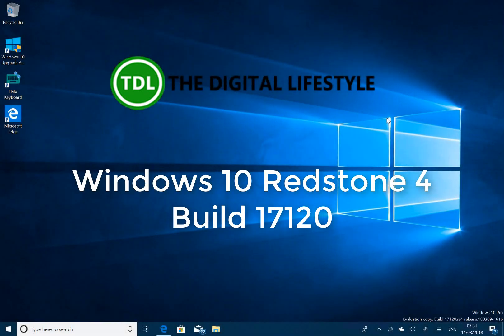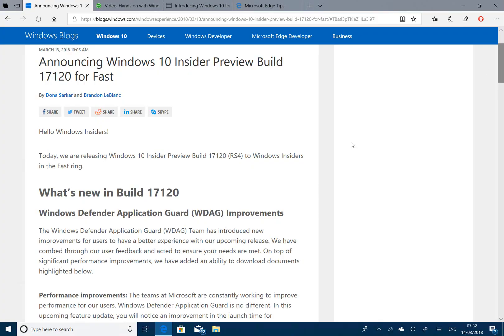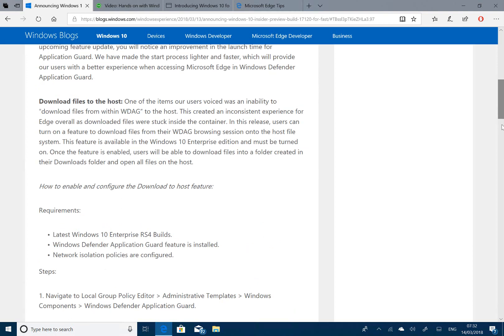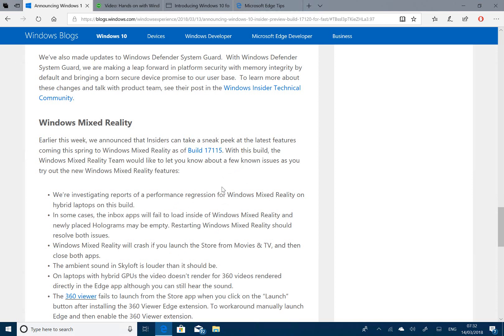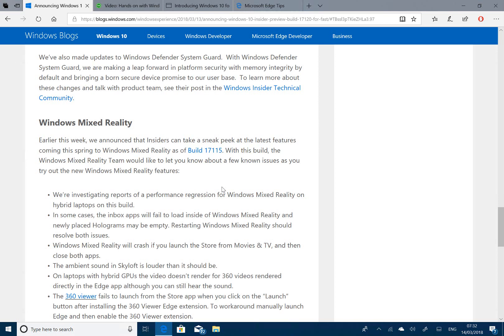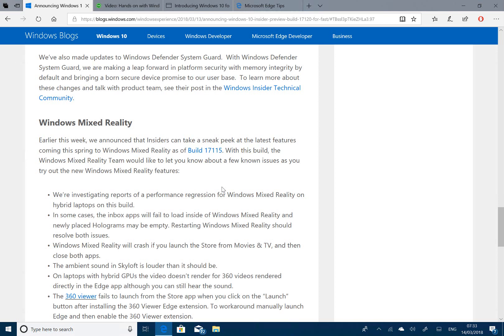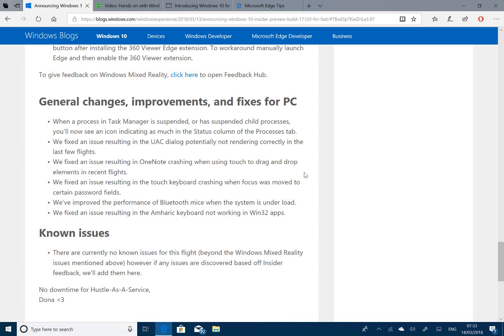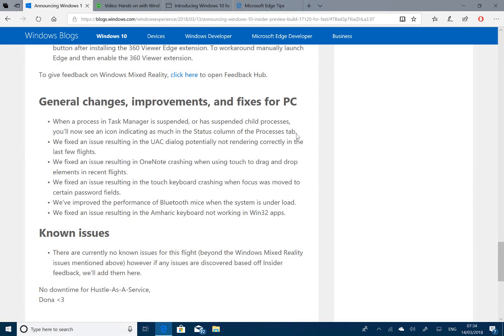Hands on with Window 10 Redstone 4 build 17120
Welcome to my latest Windows 10 Redstone 4 hands on video. This is build 17120 and contains a few bug fixes but has a number of issues that could cause problems for Windows Mixed Reality users. In the video talk about the known issues and the fixes.